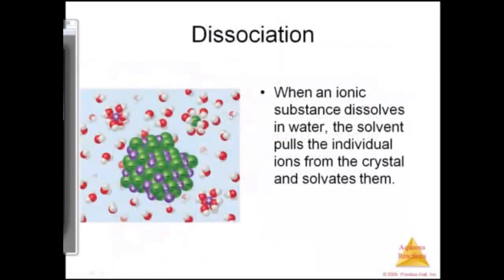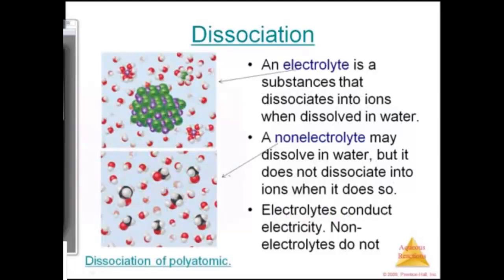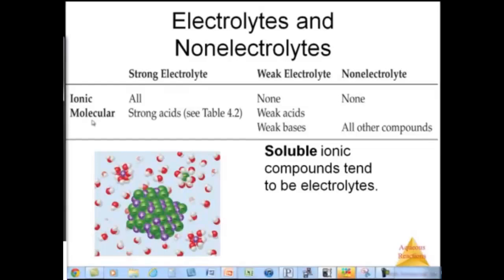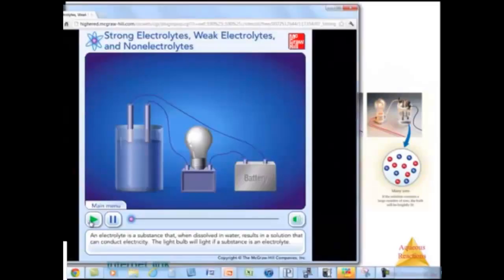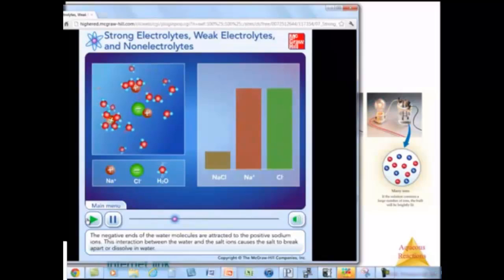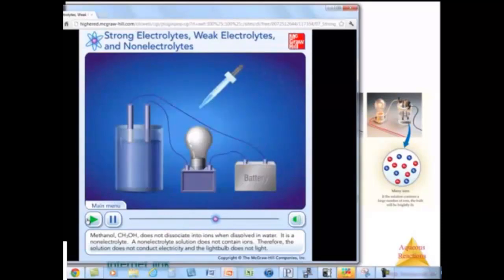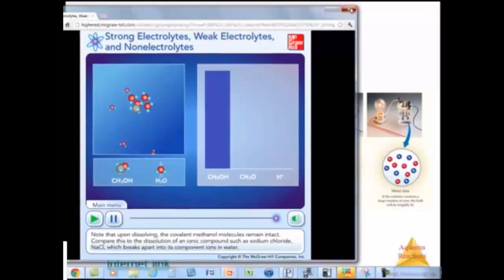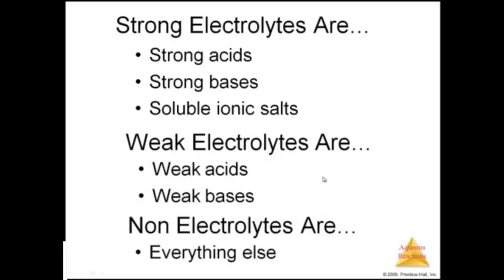APC 0 1 Electrolytes